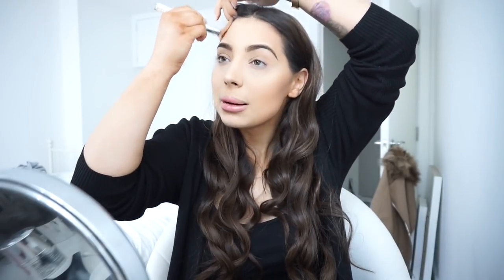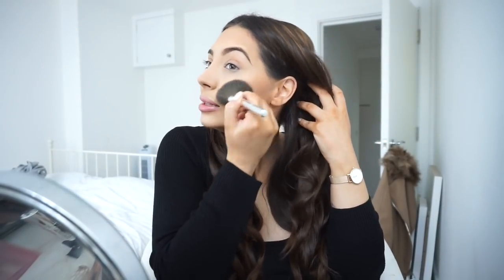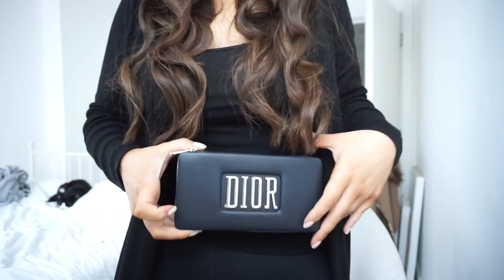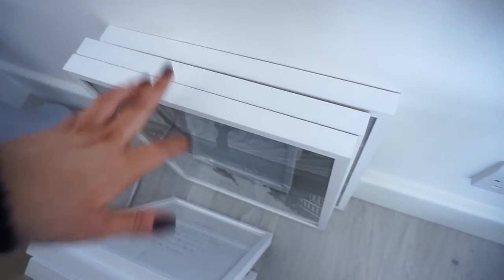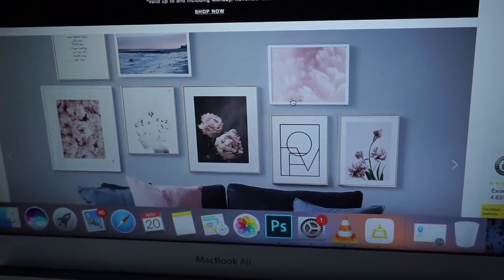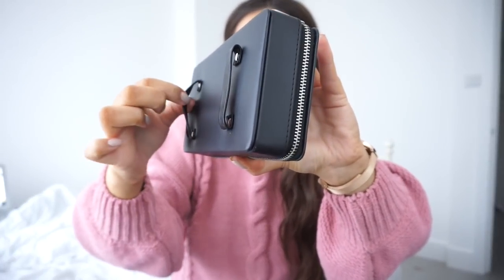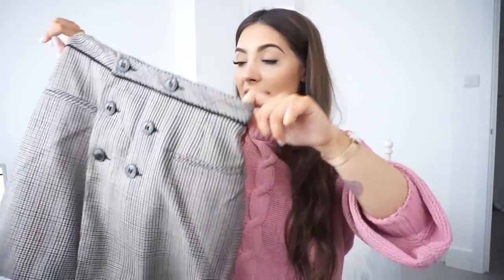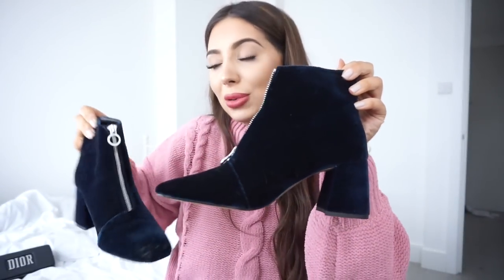New Dior Bag- DIY, Zara Haul, Makeup & Desenio Home Decor Ideas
The code is valid between 21st-23rd of November (not including Handpicked posters or frames).

♡ Facebook page: Maria Draganova/ MDraganovaOfficial

♡ Depop: mariaxxd

DIOR lipstick set

I’m wearing:

Day 1

Lipstick- Lipstick

Jumper Dress- Zara

Over the Knee Boots

Day 2

Jumper Zara
H&M Jeans
soft leather

Brow pencil

River Island Card Holder

Camera: Sony A5100
Editing: iMovie